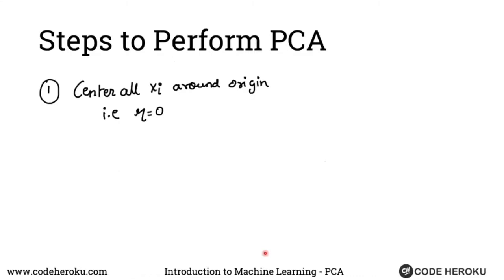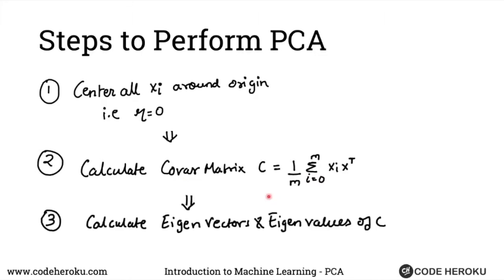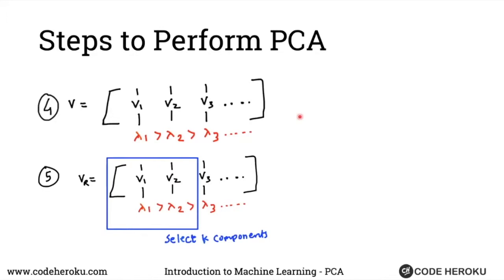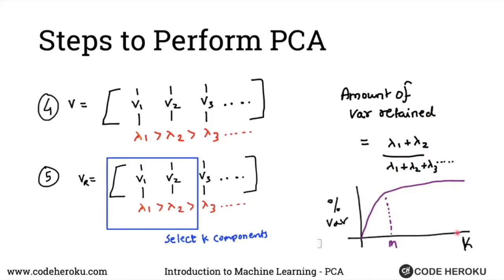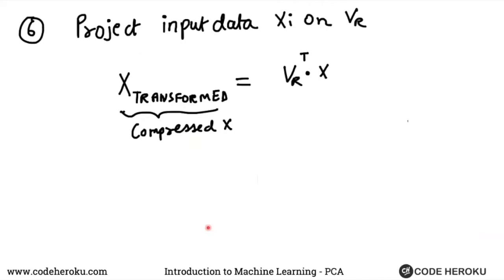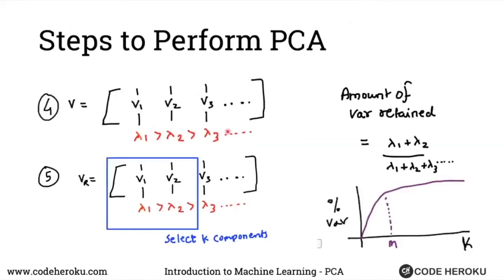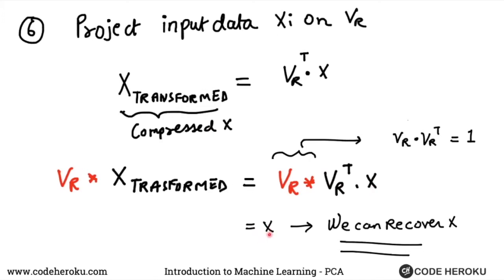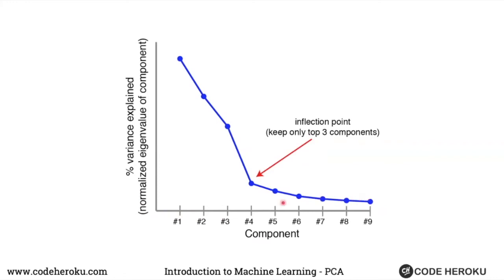Principal Component Analysis in 6 Steps | Machine Learning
Principal component analysis (PCA) is a statistical procedure that uses an orthogonal transformation to convert a set of observations of possibly correlated variables into a set of values of linearly uncorrelated variables called principal components. This video is part of our FREE online course on Machine Learning located

All completed Python scripts and associated datasets are on the class Github repo:

Machine learning is so pervasive today that you probably use it dozens of times a day without knowing it. Many researchers also think it is the best way to make progress towards human-level AI.

If you are curious about machine learning and data science
If you love building things and learning by working on projects
If you are looking for a job in data science / data analytics positions